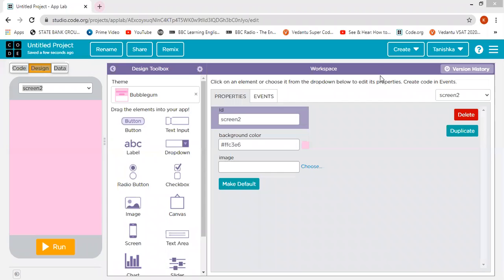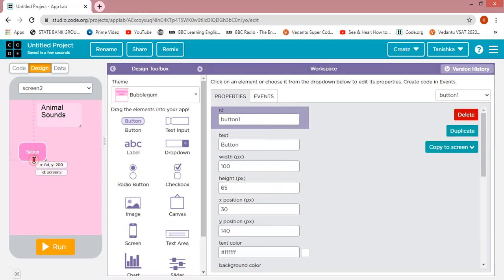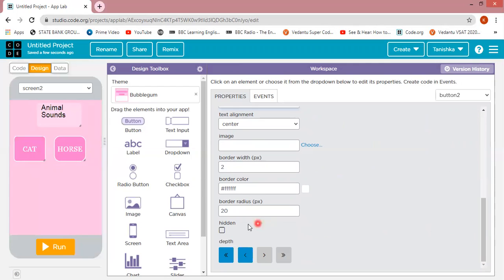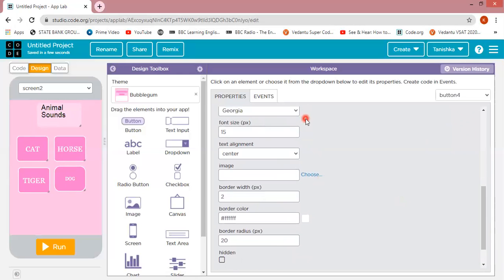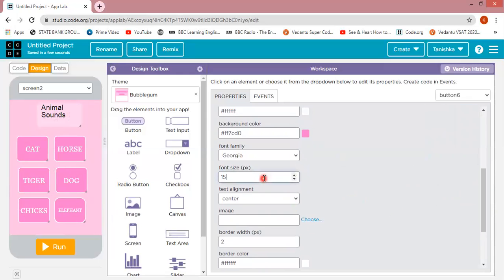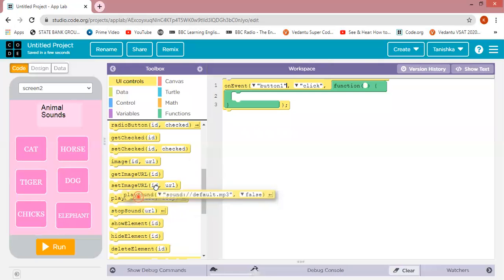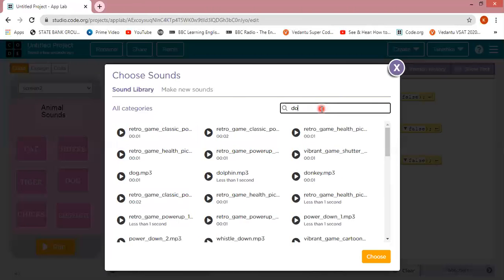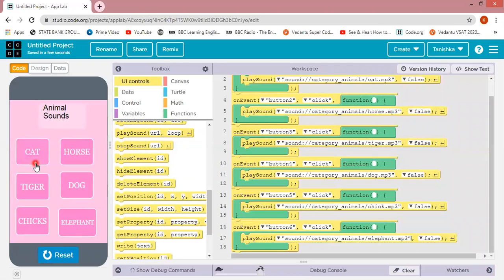Learn to create a small application in code.org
In this video you are going to learn how to make a small app in just 10 minutes on code.org platform.